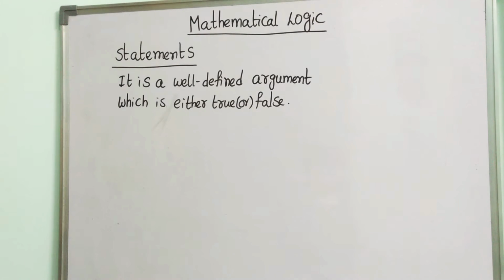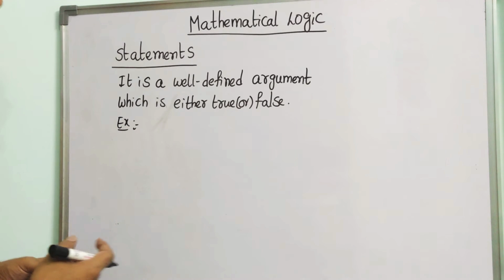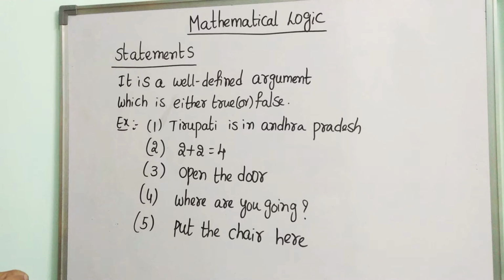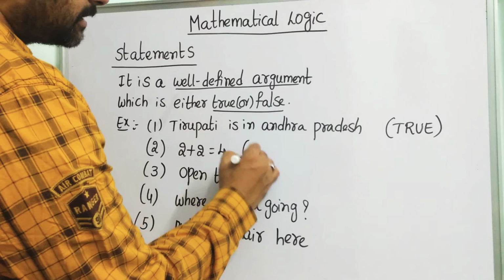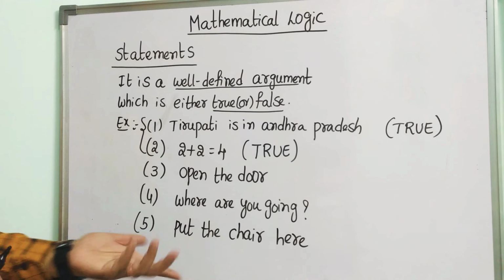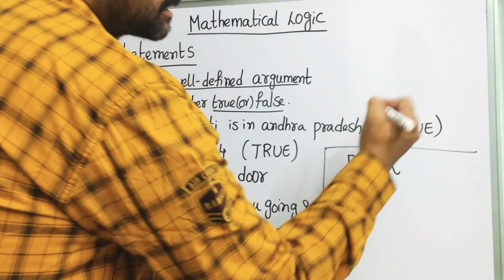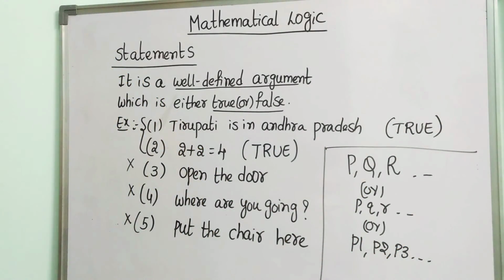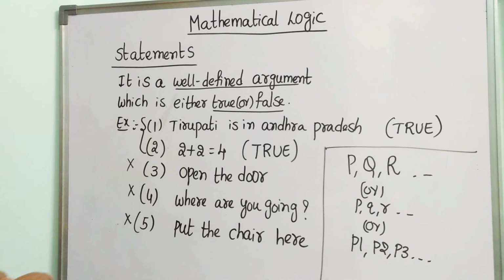Discrete mathematics : Mathematical Logic - Lecture #1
Topic : Statements and connectives